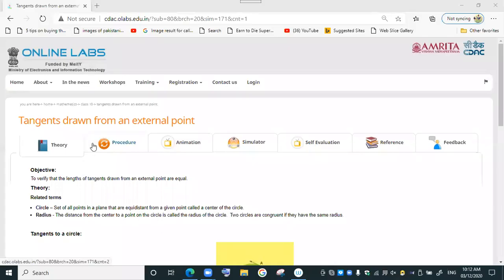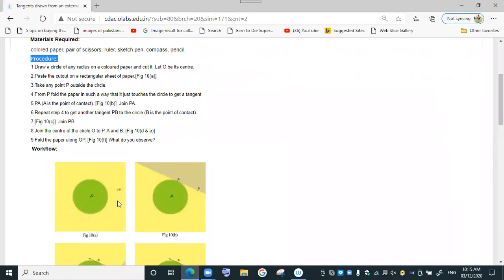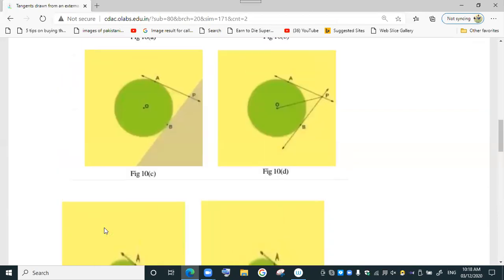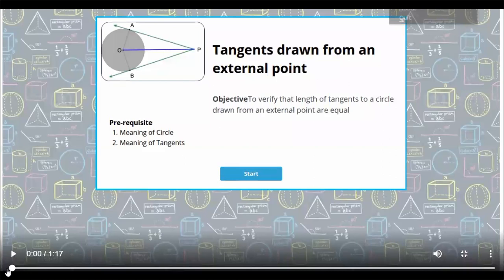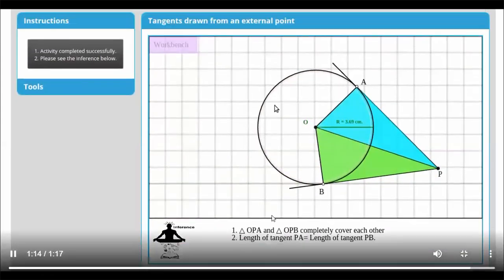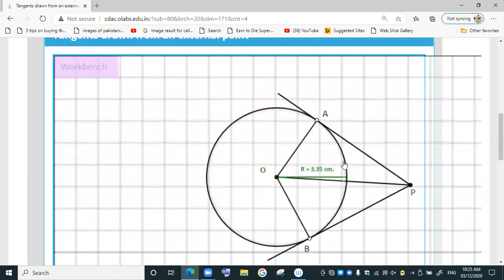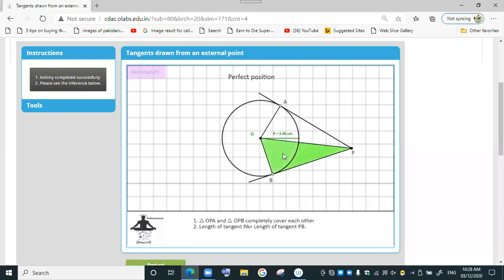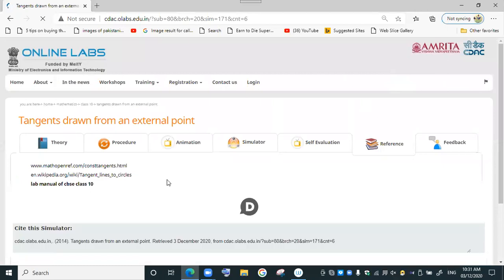X -MATHLAB ACTIVITY- 4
CLASS-X
MATHLAB ACTIVITY-4
TO VERIFY THAT THE LENGTHS OF TANGENTS DRAWN FROM AN EXTERNAL POINR ARE EQUAL.